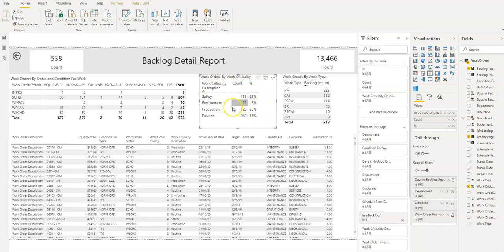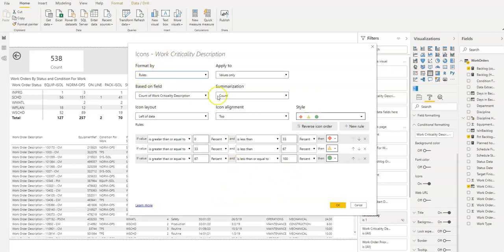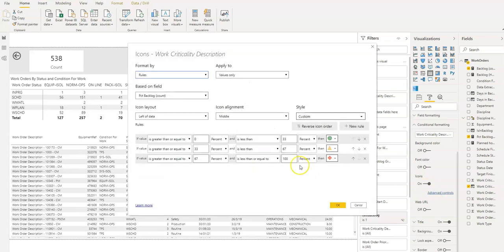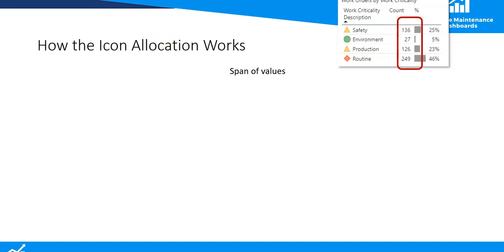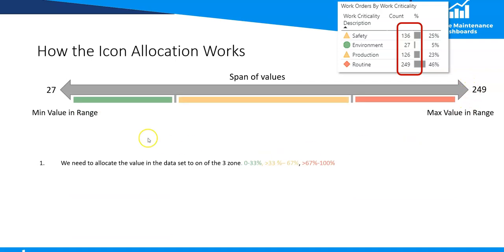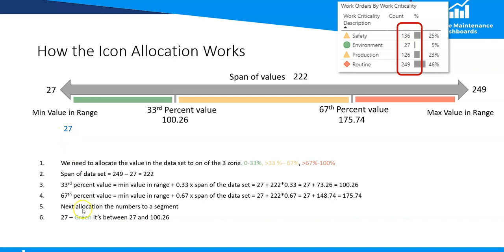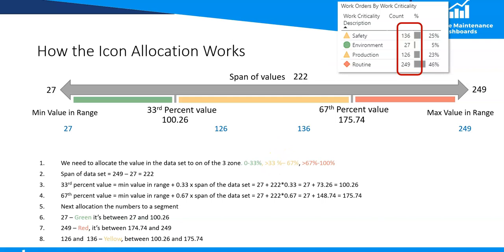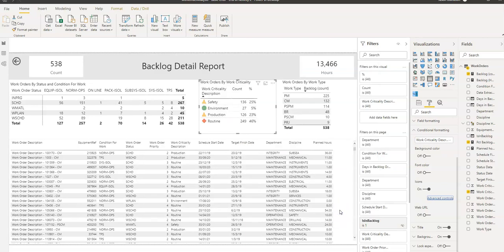QT#22 - How Power BI PERCENTAGE Allocation of ICONS Works in Conditional Formatting Tables & Matrix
Confused about how Power BI allocates arrow ICONS to a table or matrix based on PERCENTAGE?

Power BI offers the option to allocate ICONS to a table or matrix visual based on percentage ranges. The default allocation is green, yellow and red arrows up, size and down arrow based on 0-33%, 33-67% and 67-100%.

But how are these arrows allocated to each row and how do they seem different from a measure displaying the percentage of the total count or sum for a table?

I'll talk you through a maintenance work order example and explain exactly how Power BI allocates an ICON to each row.

Resources
👉Access to the source PBIX files